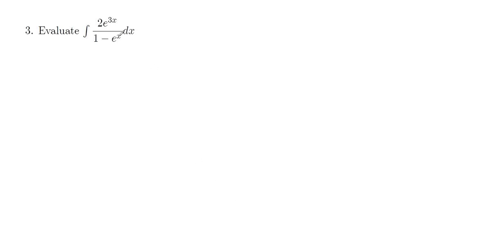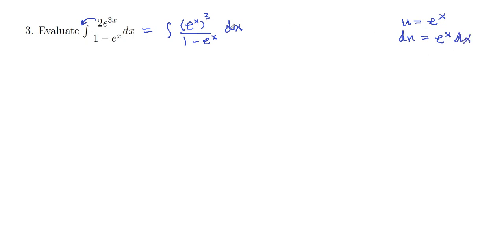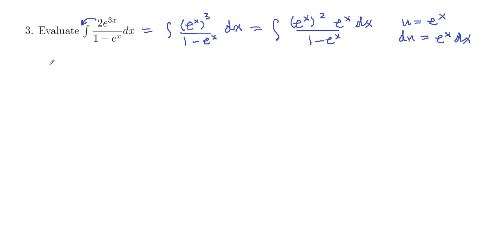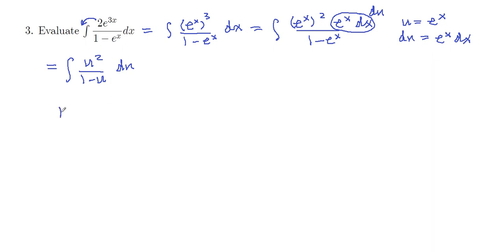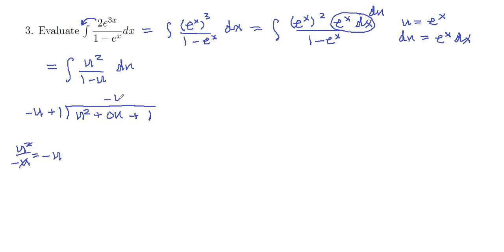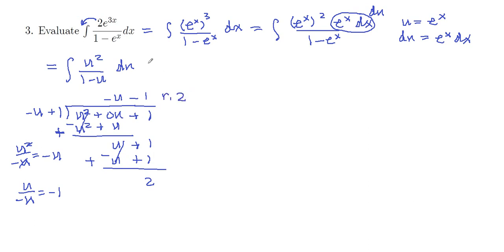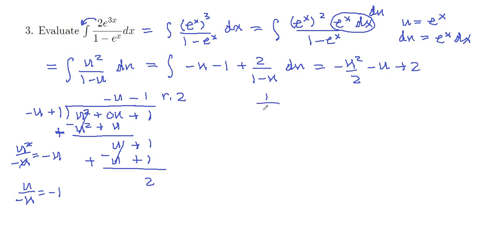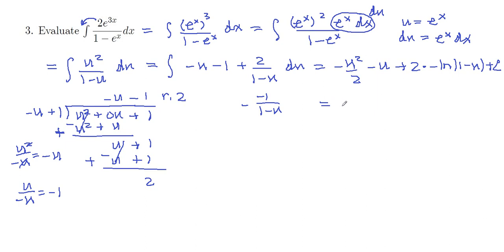Math 148 GW Section 7.5 Problem 3